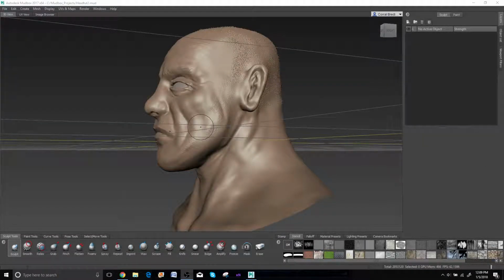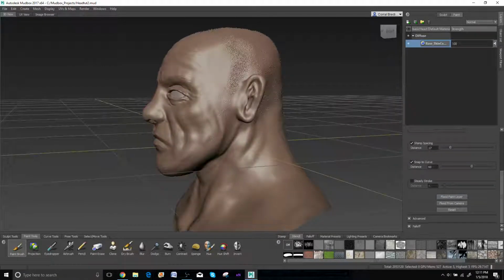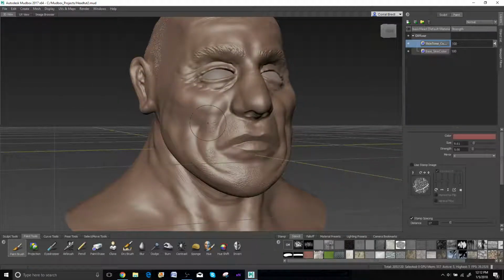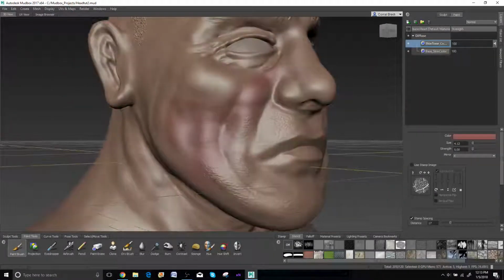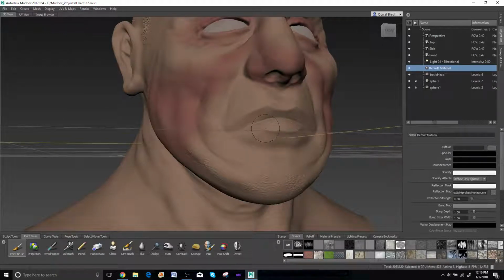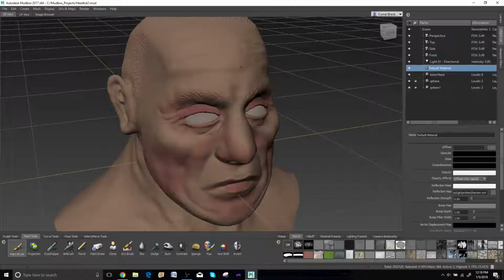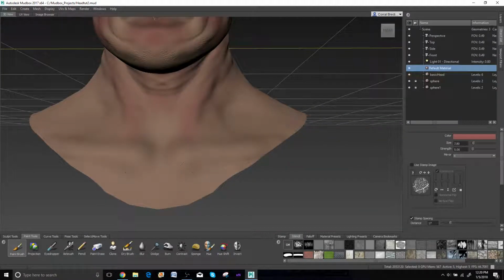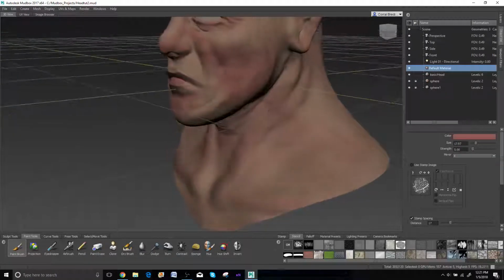Intro to Maya: Head Sculpt 12